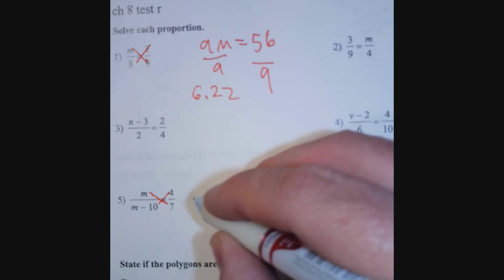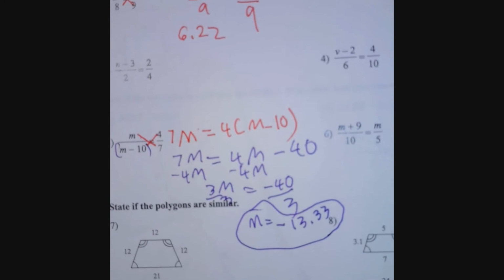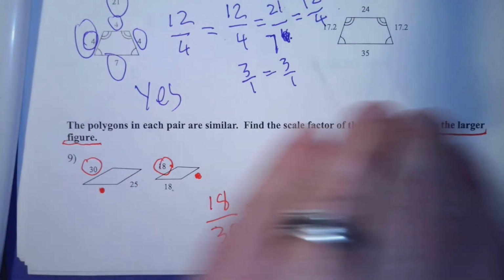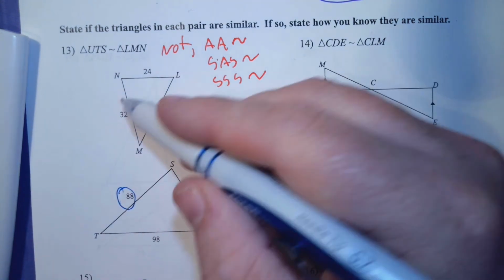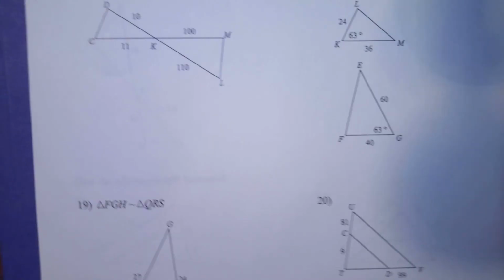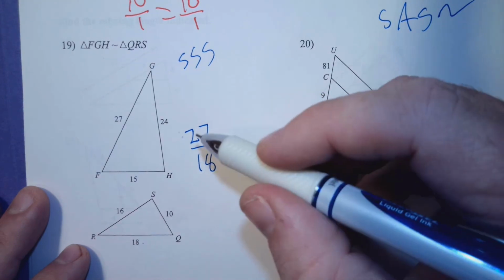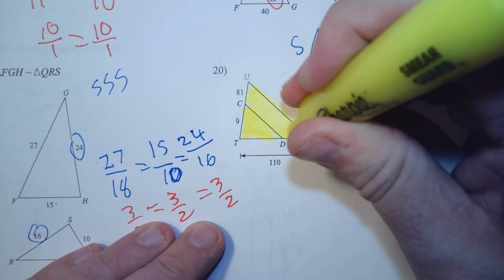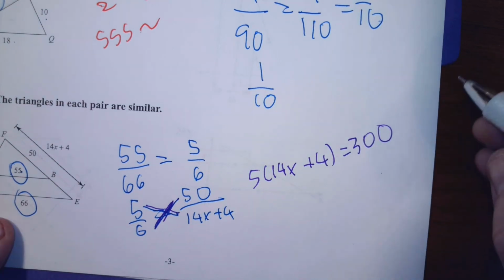G ch 8 test review